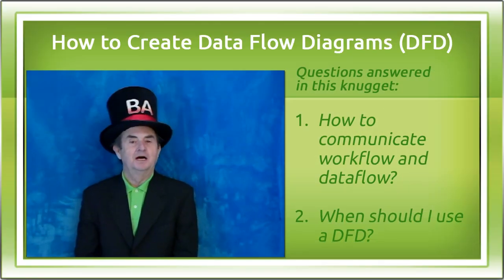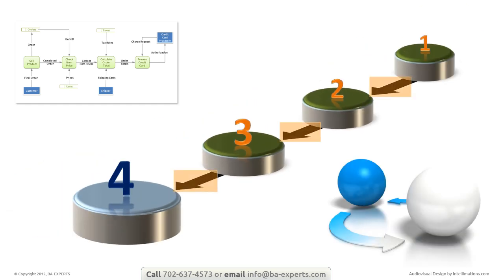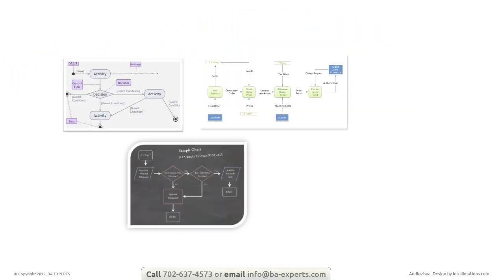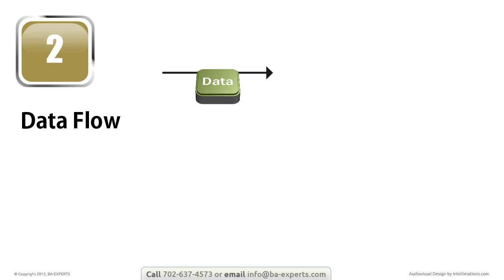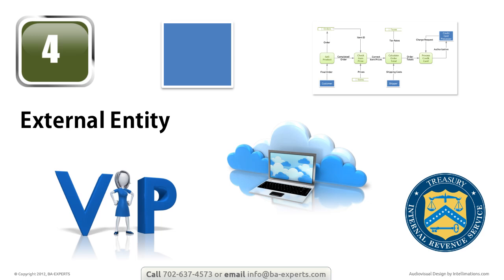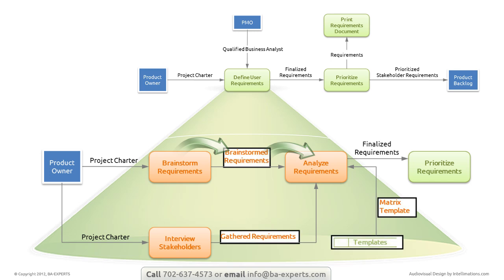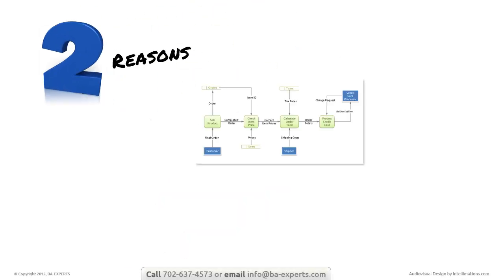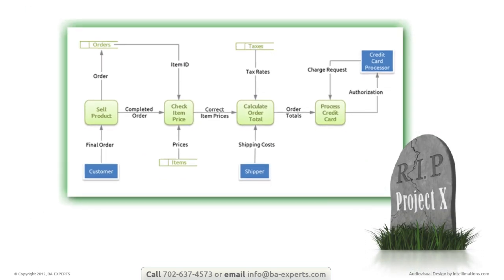How to Draw a Data Flow Diagram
This KnowledgeKnugget is part of the online course “Data Flow Diagrams Simply Put!”. View the full course description and outline at Udemy Prefer reading?

DESCRIPTION:
Getting from someone’s explanations of how they do their job to usable and accurate workflow descriptions can be a daunting proposition. In this 8 minute KnowledgeKnugget™ (KK™), recognized business analysis expert Tom Hathaway explains what a DFD is, which symbols are allowed, and what each symbol means. A good DFD is the baseline for identifying problems and defining the requirements for any solution from the business perspective.

ABOUT THE COURSE:
This course answers the following questions:
• What is a Data Flow Diagram (DFD)?
• What is a Rigorous Physical Process Model?
• What is a Context-Level DFD?
• Why should I use Data Flow Diagrams?
• What symbols can I use on each type of diagram?
• How can I drill down into a process?
• How can I show internal processes and flows that produce the results?
• What business value do process specifications offer?
• How can I express detailed specifications for processes and data?

To view more IT requirements training, visit the Business Analysis Learning Store

Chapters:
0:00 - Introduction to Data Flow Diagrams
Introduction to the topic of data flow diagrams, their significance, and components in business analysis.

0:47 - The Importance of Diagrams in Business Processes
Discussing the necessity of diagrams like DFDs in accurately describing workflows and business processes.

1:22 - Data Flow Diagrams in Business Process Modeling
Explaining how DFDs are suitable for modeling business processes, especially in terms of data creation and consumption.

1:52 - The Concept of Input and Output in Business Processes
Describing how business processes require inputs to create valuable outputs, forming part of an organization's value chain.

2:23 - Symbols and Conventions in Data Flow Diagrams
Introducing the basic symbols used in DFDs and their meanings, including the conventions for naming processes and data flows.

2:52 - Detailed Explanation of DFD Symbols
Further elaboration on the symbols used in DFDs, including processes, data flows, data stores, and external entities.

3:26 - Naming Conventions in Data Flow Diagrams
Discussing how to name different components in a DFD, such as processes and data flows.

4:01 - The Role of Data Stores and External Entities
Explaining the concept of data stores and external entities in DFDs and their significance in the diagrams.

4:24 - External Entities in Data Flow Diagrams
Clarifying the role of external entities in DFDs and their relationship with the business process being analyzed.

4:55 - Levels of Detail in Data Flow Diagrams
Describing how DFDs can represent processes at varying levels of detail and the concept of 'exploding' processes to reveal more information.

5:26 - Detailed Analysis of Processes in DFDs
Discussing the process of drawing detailed DFDs to understand internal data flows and data stores.

5:53 - Multiple Purposes of Data Flow Diagrams
Explaining the various purposes of creating DFDs, including analyzing current processes and planning for future IT projects.

6:21 - Principal Uses of Data Flow Diagrams in IT Projects
Discussing how DFDs are primarily used to identify, document, and communicate requirements in IT projects.

6:53 - Advantages of Data Flow Diagrams
Highlighting the benefits of using DFDs over textual explanations, including the promotion of effective communication and questioning.

7:27 - Avoiding Project Failures with Data Flow Diagrams
Concluding with the importance of DFDs in preventing project failures by identifying missing components in the early phases.